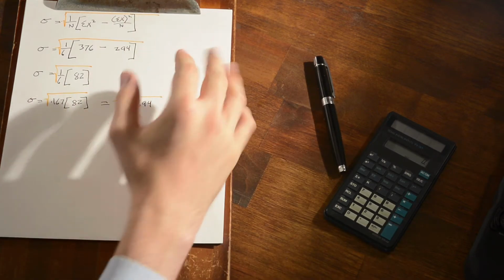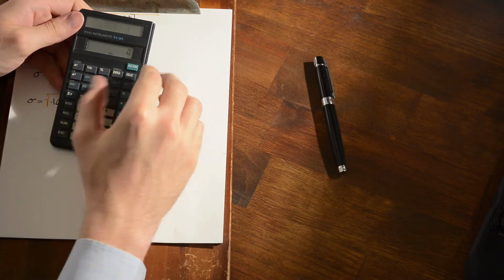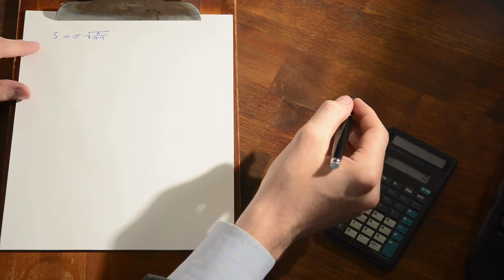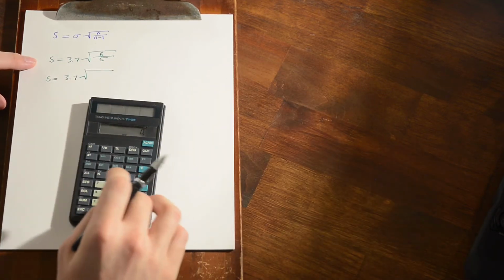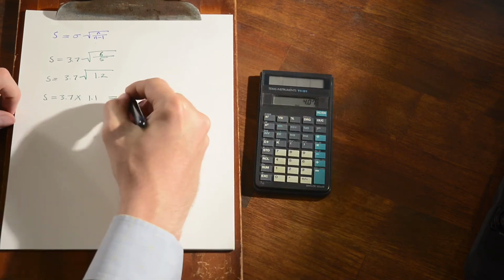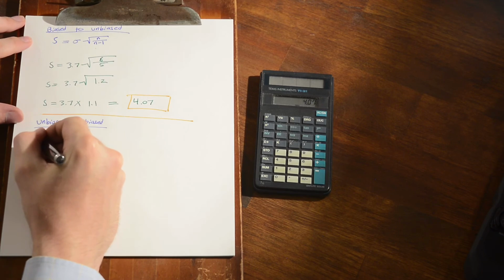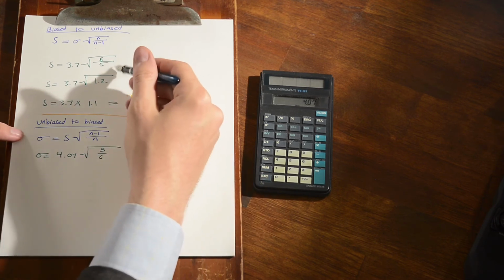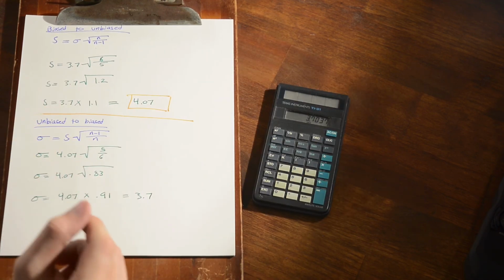Converting Between Biased and Unbiased Standard Deviations - Univariate Statistics 007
Some calculators can calculate the standard deviation of your data for you.  However, you may not be able to choose between the biased and unbiased versions of the formula.

I have provided an in depth look at how to turn a biased standard deviation into an unbiased standard deviation and the reverse - how to turn an unbiased standard deviation into a biased standard deviation.